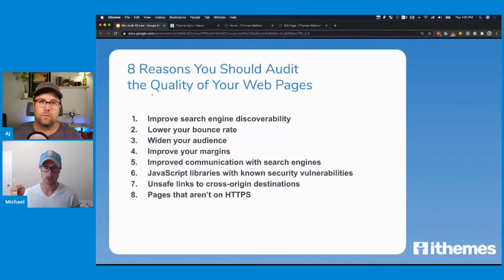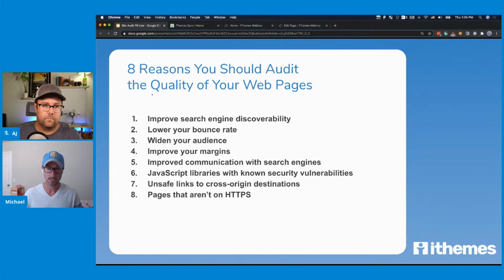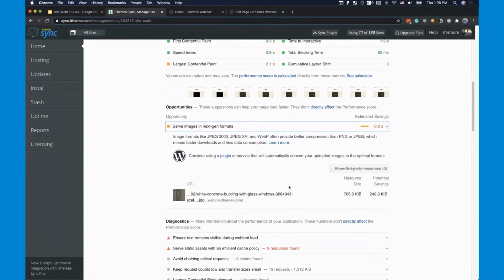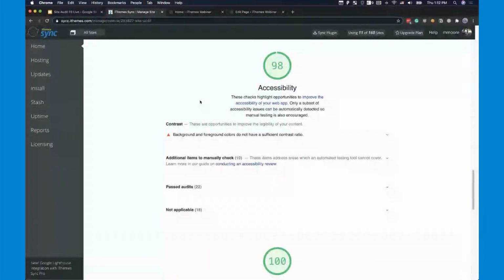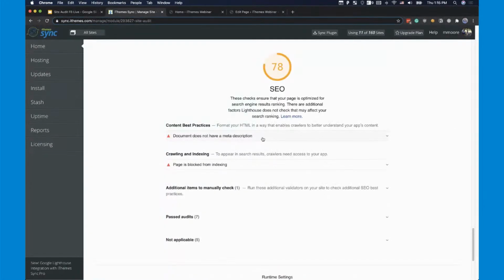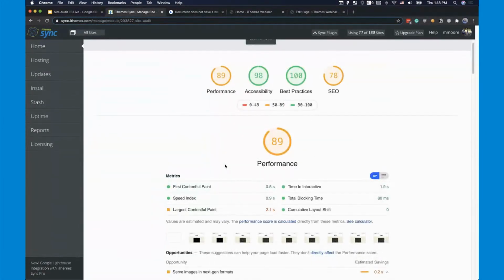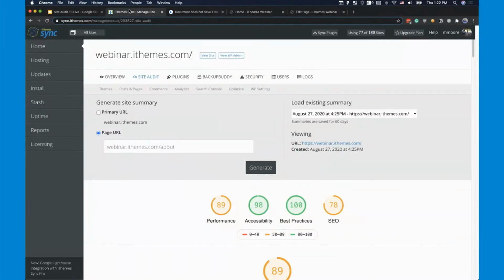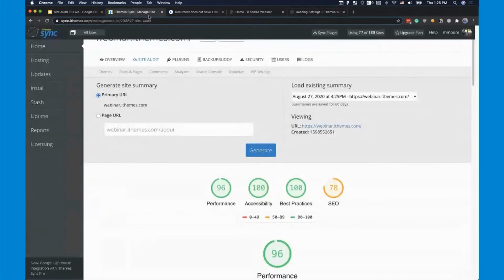See what's new with iThemes Sync Pro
We recently released an update with iThemes Sync Pro that now gives you the ability to use Google's Lighthouse tool to see Accessibility, Performance, SEO and other health related items of your site.

This gives freelancers, site managers and site owners the ability to see and track trends with their site right from within our Sync Pro Dashboard.